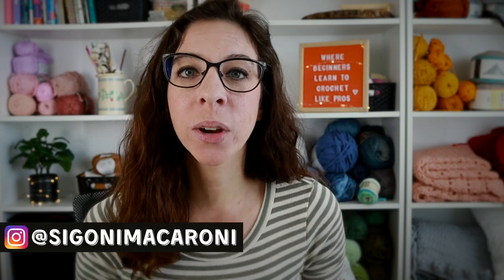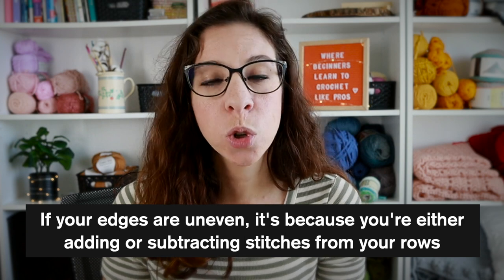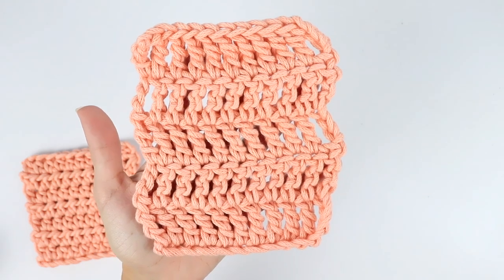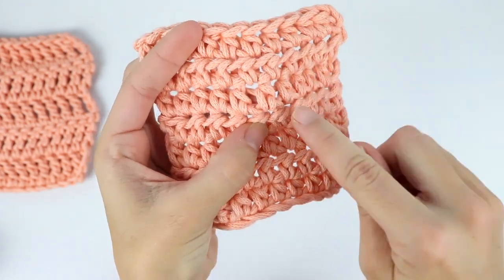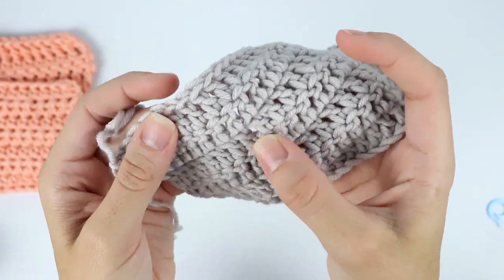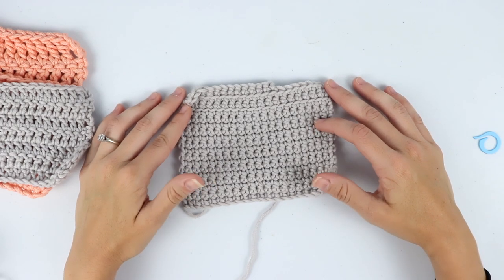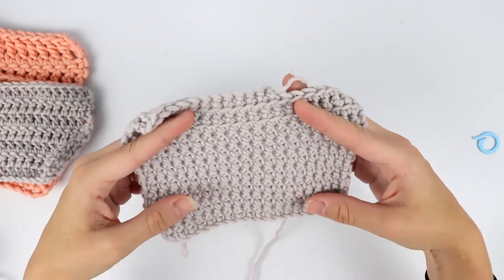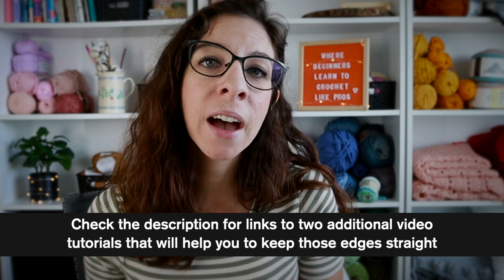TIPS for Keeping a STRAIGHT EDGE for Beginners | Crochet LESSON 6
Welcome back to the Learn To Crochet The Easy Way Masterclass! In Lesson 6 we will be learning some TIPS for keeping a straight edge for beginners in crochet. This is one of the most frustrating things for beginner crocheters and I’m here to bring you several tricks that will help you learn to crochet straight edges on any project every time!

// EBOOK - FREE SAMPLE //
Sign up to receive a free sample of my Learn To Crochet eBook

Receive tips, tricks, video updates, free pattern updates, and access to my Facebook group